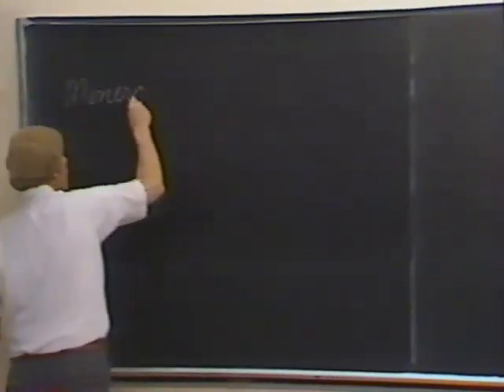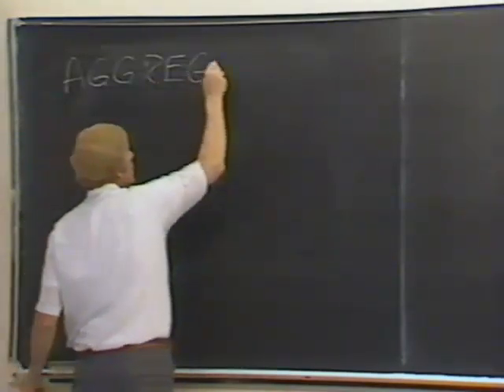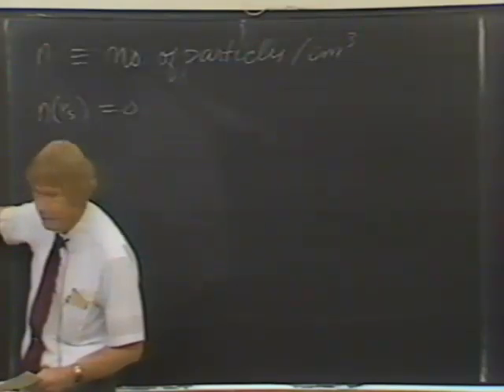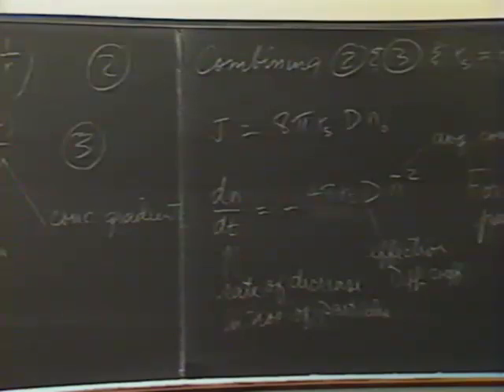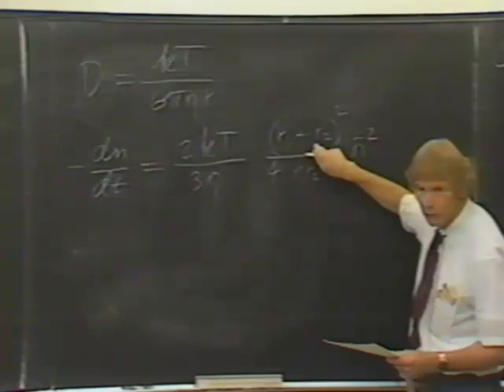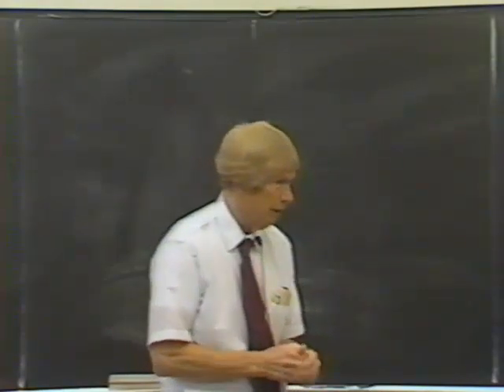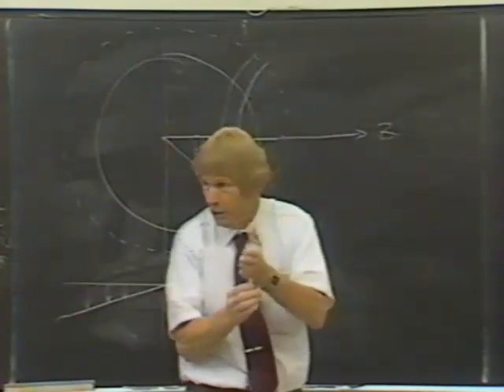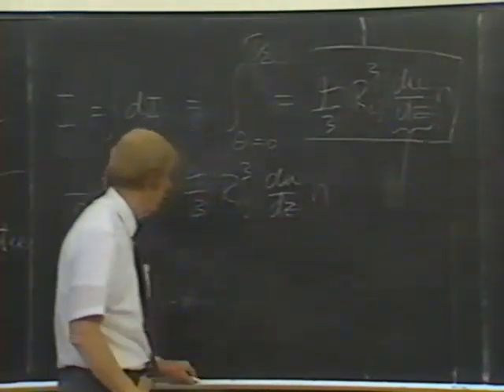3. Cohesive Particle Transportation: Water flow and cohesive particle behavior